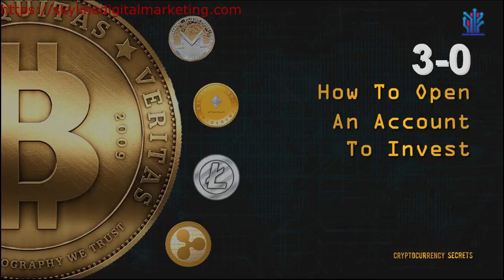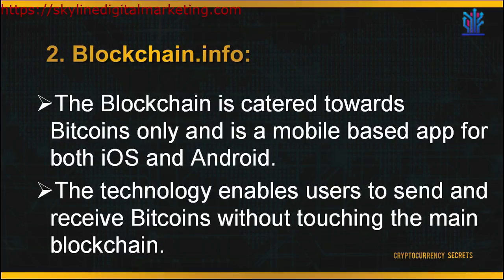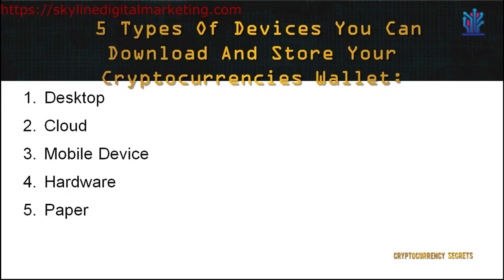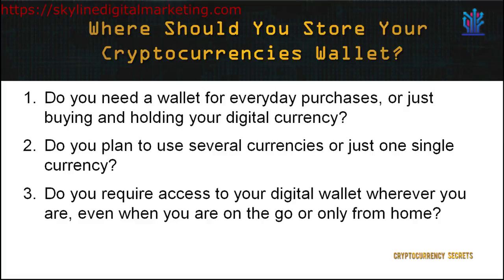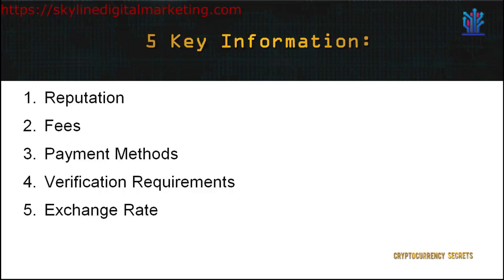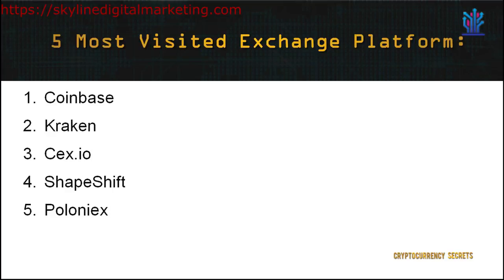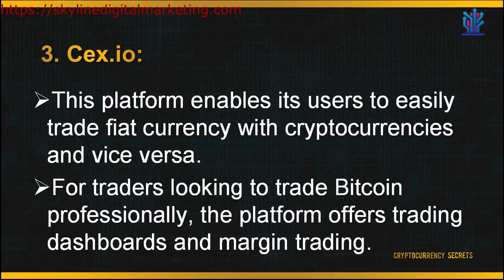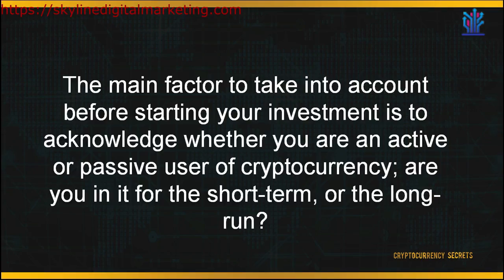Build wealth How To Open An Account To Invest videos03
Lesson 01 Build wealth - What Is Cryptocurrency?
Lesson 02 Build wealth - The Types Of Cryptocurrency Available
Lesson 03 Build wealth - How To Open An Account To Invest
Lesson 04 Build wealth - Strategies To Invest
Lesson 05 Build wealth - How To Collect More Bitcoin
Lesson 06 Build wealth - Why Buy Cryptocurrency
Lesson 07 Build wealth - Are There Any Drawbacks
Lesson 08 Build wealth - The Future Of Cryptocurrency

Remove the background from the image or product fast